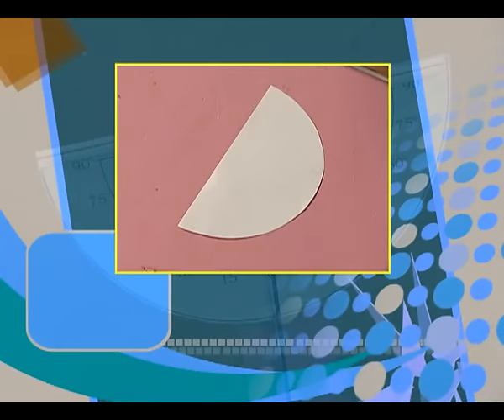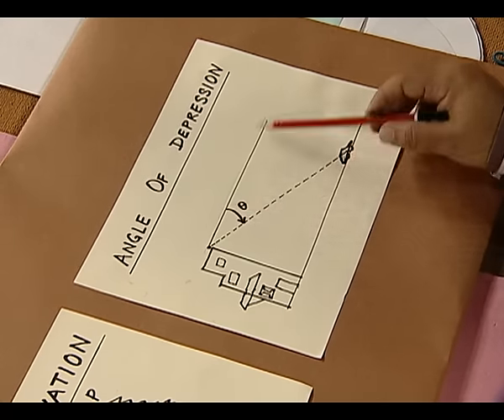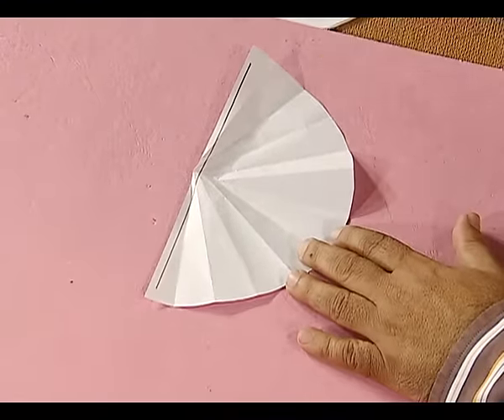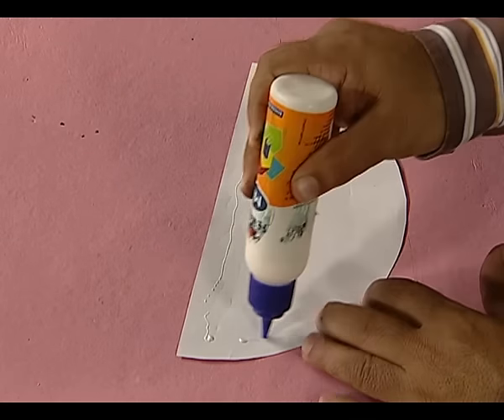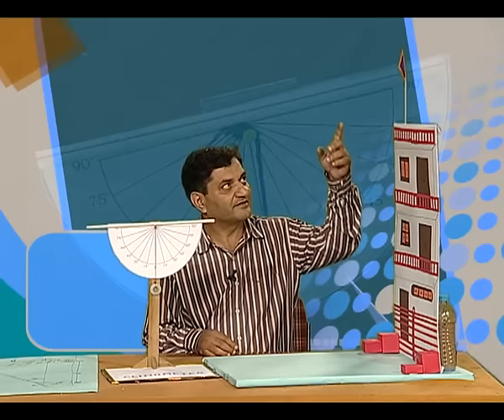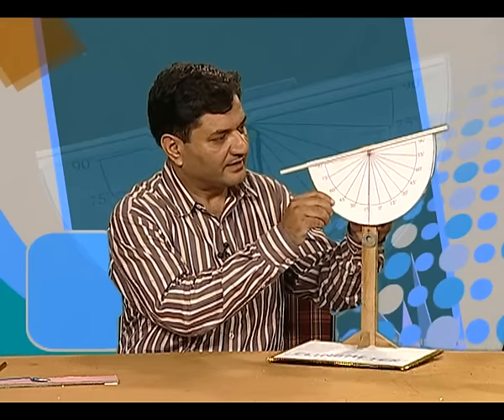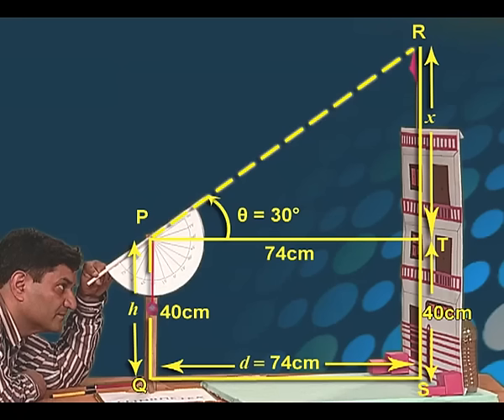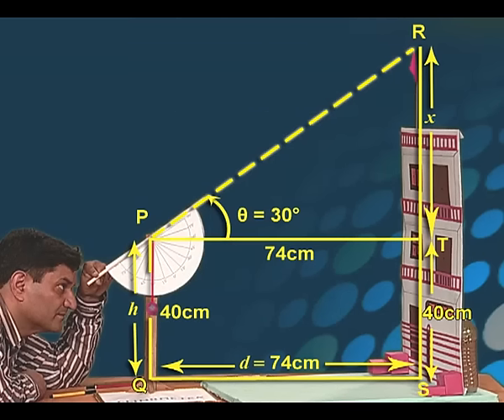How to make and use Clinometer